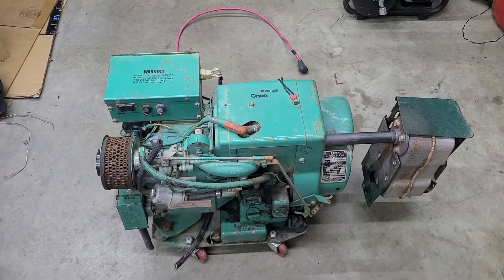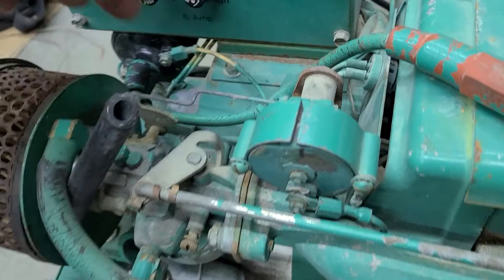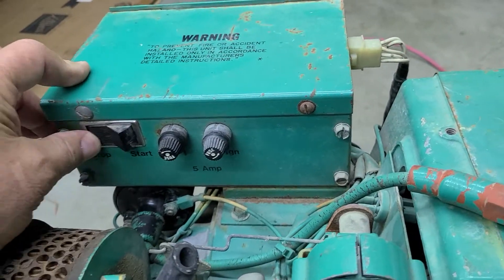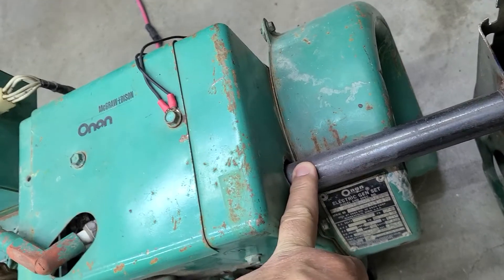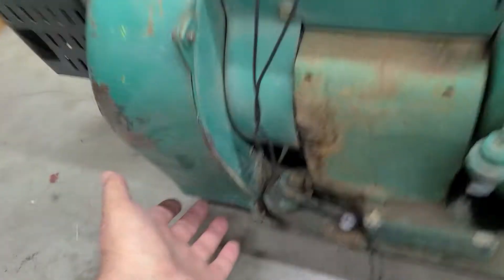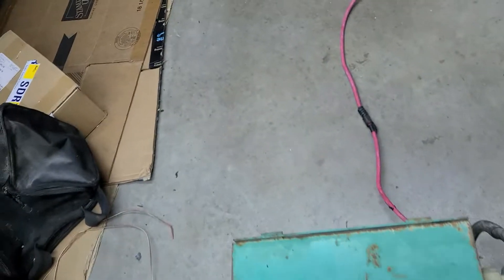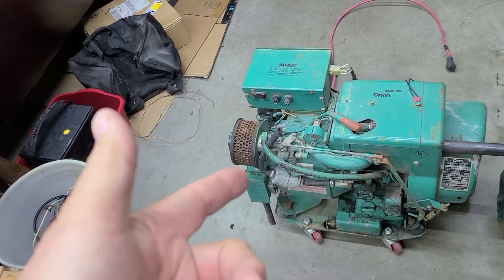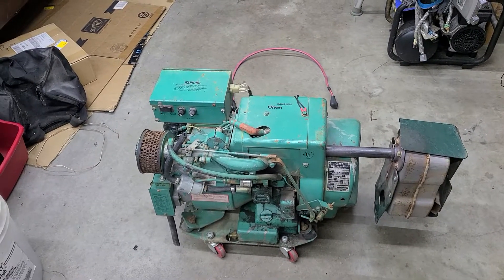Onan 3.0AJ generator layout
hopefully get this running tomorrow. 3600 rpm so its a screamer.